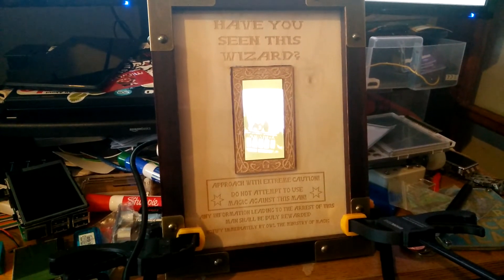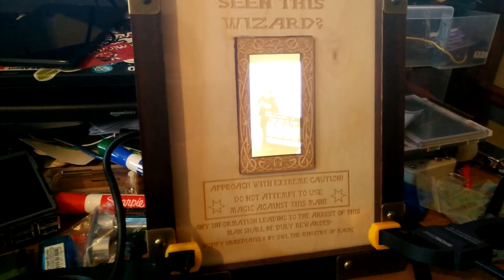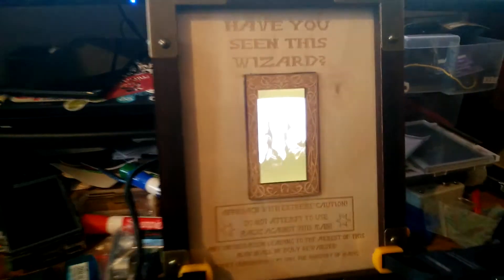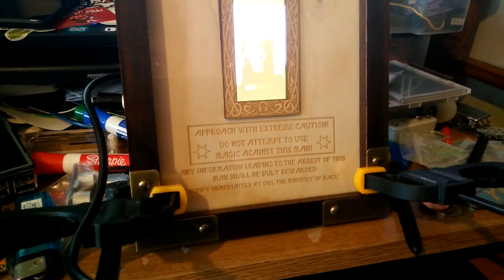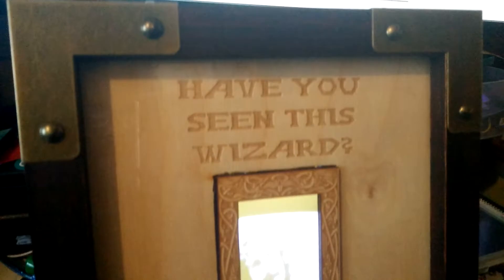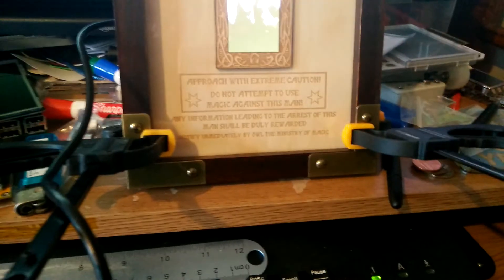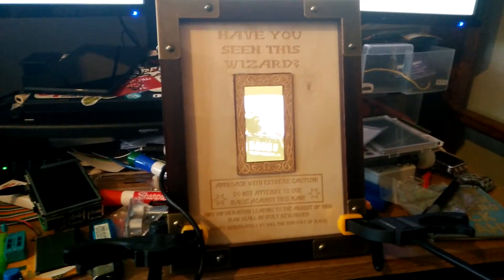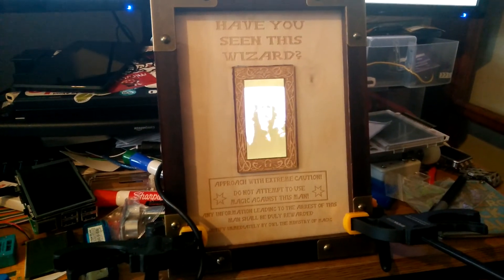Sirius Black Wanted Poster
Using a Pi Zero, a HyperPixel screen and a laser cut wanted poster.